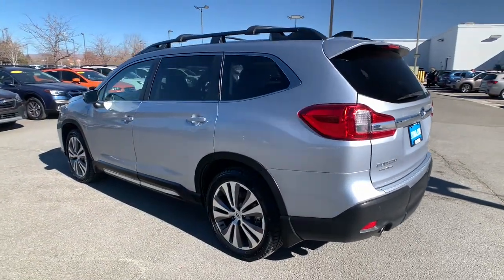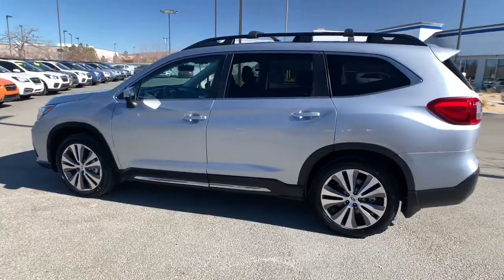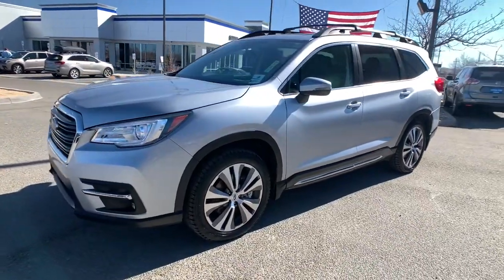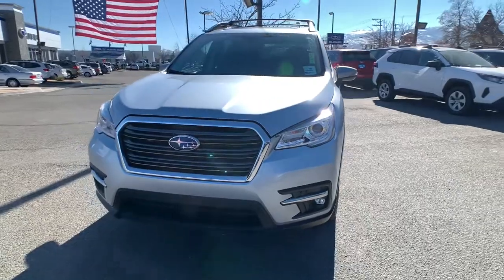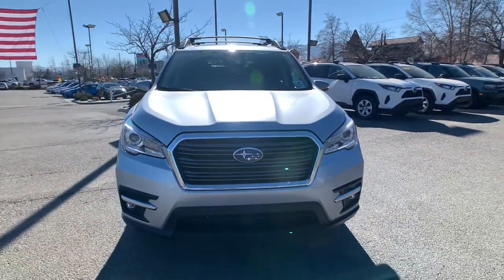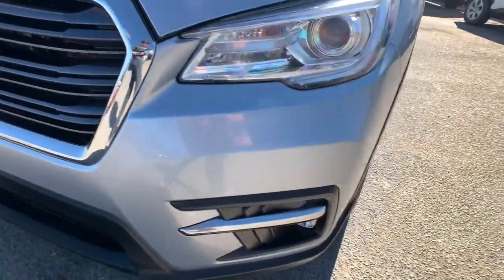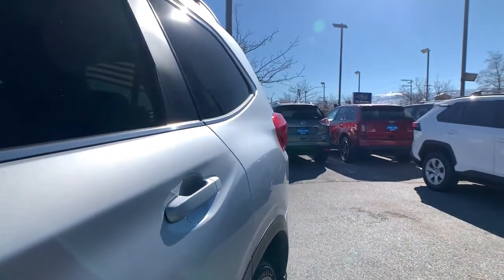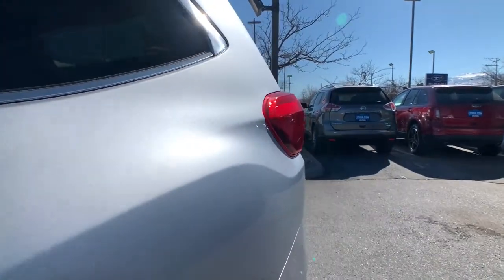2019 Subaru Ascent Northern Nevada, Reno, Lake Tahoe, Carson City, Roseville, NV K3403537A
Ice Silver Metallic Used 2019 Subaru Ascent available at Lithia Subaru of Reno in Northern Nevada. Servicing the Reno, Lake Tahoe, Carson City, and Roseville, NV area.
2019 Subaru Ascent 2.4T Limited 8-Passenger - Stock#: K3403537A - VIN#: 4S4WMALD7K3403537

CARFAX 1-Owner. EPA 26 MPG Hwy/20 MPG City! Sunroof NAV Heated Leather Seats 3rd Row Seat All Wheel Drive Rear Air Power Liftgate Turbo POPULAR PACKAGE #2 harman/kardon & MOONROOF & NAV & CARG... Alloy Wheels SEE MORE! KEY FEATURES INCLUDE: Leather Seats Third Row Seat All Wheel Drive Power Liftgate Rear Air Heated Driver Seat Heated Rear Seat Back-Up Camera Turbocharged Onboard Communications System Aluminum Wheels Keyless Start Dual Zone A/C Blind Spot Monitor Lane Keeping Assist. Rear Spoiler Privacy Glass Remote Trunk Release Keyless Entry Child Safety Locks. OPTION PACKAGES: harman/kardon & MOONROOF & NAV & CARGO AREA COVER Cargo Area Cover Dual Glass Panoramic Power Moonroof power sunshade Radio: Subaru STARLINK 8.0 Multimedia Nav System AM/FM stereo HD Radio w/single disc CD player MP3/WMA/CRR/RW file capability multi touch gesture high resolution LCD display screen voice activated controls for radio and navigation Bluetooth audio streaming connectivity Bluetooth hands-free phone connectivity Bluetooth hands-free SMS text messaging connectivity (applicable w/compatible cell phone) Near Field Communication (NFC) iPod control capability SiriusXM All Access radio (subscription required) SiriusXM Traffic (subscription required) SiriusXM Travel Link (subscription required) smartphone integration for Aha Android Auto CarPlay and Pandora POPULAR PACKAGE #2 Rear Bumper Cover Part number E771SXC000 Cargo Tray Part number J501SXC100 All-Weather Floor Liners Part number J501SXC030 Splash Guards Part number J101SXC000 Auto-Dimming Exterior Mirror w/Approach Light Part number J201SFL002. EXPERTS RAVE: CARFAX 1-Owner MORE ABOUT US: At Lithia Reno Subaru youll get a great vehicle at a great price Price does not include $449 Dealer doc fee taxes and license fees. Price contains all applicable dealer incentives and non-limited factory rebates. You may qualify for additional rebates; see dealer for details.